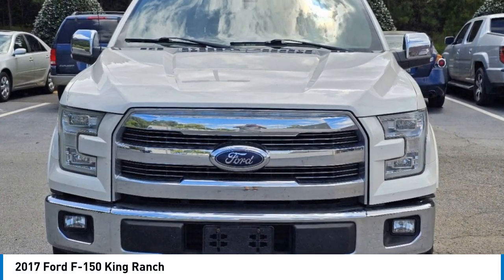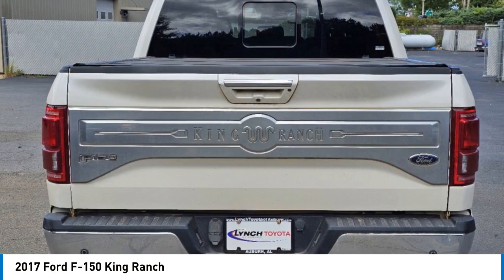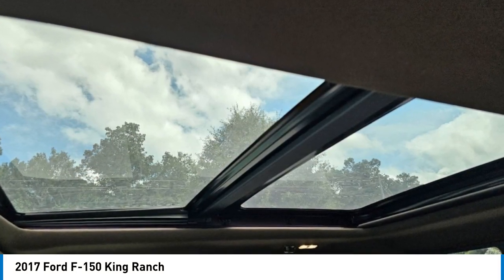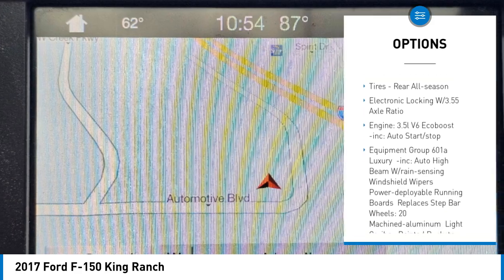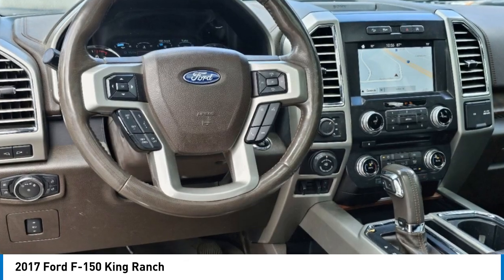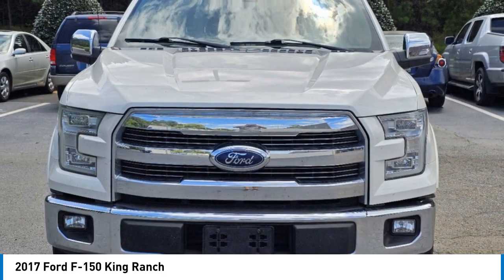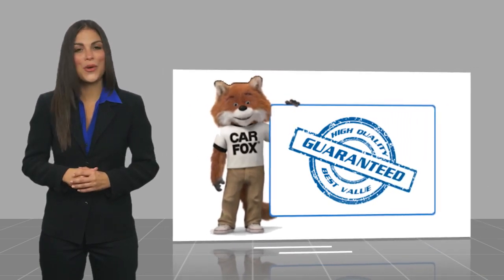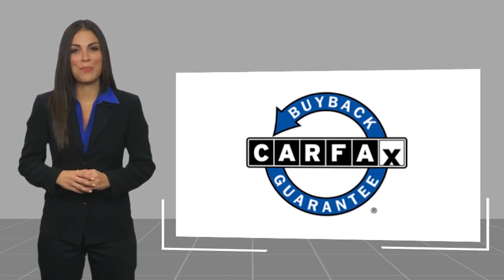2017 Ford F-150 0047653A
2017 Ford F-150 King Ranch

Don't miss this 2017 Ford F-150. It's equipped with great features. You'll want to take this crew cab pickup home. Make a great choice today.